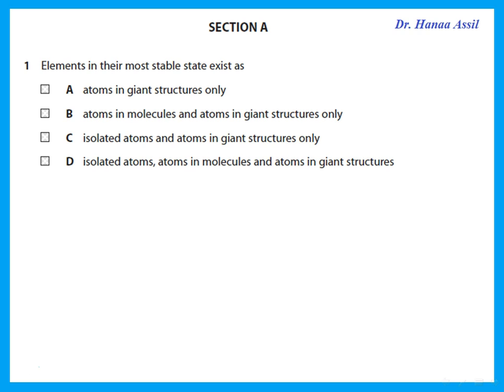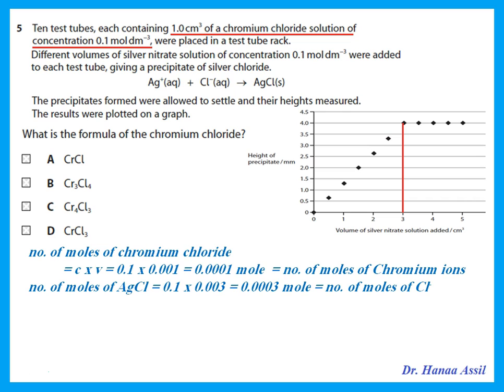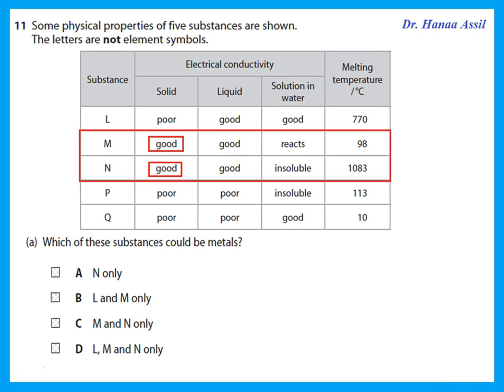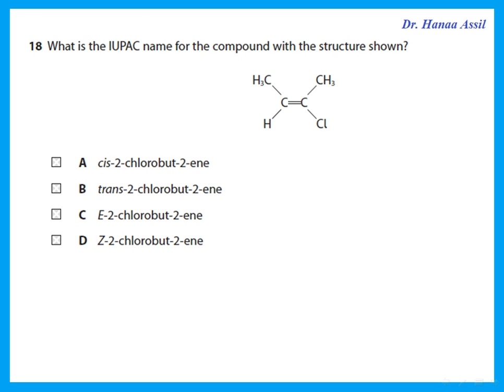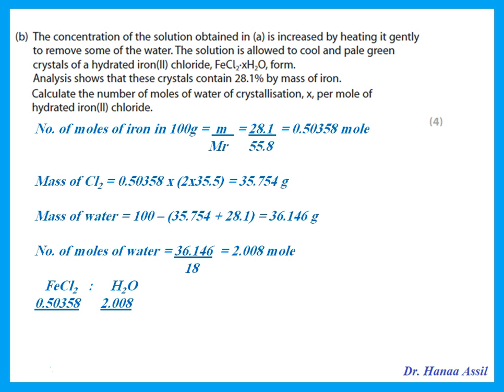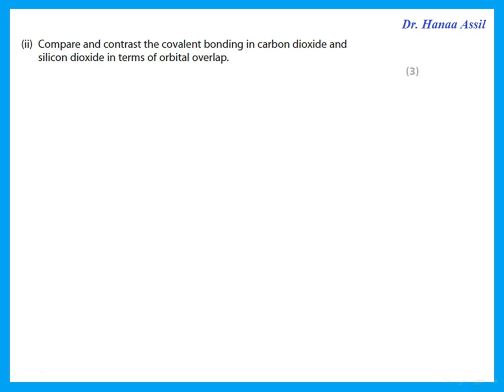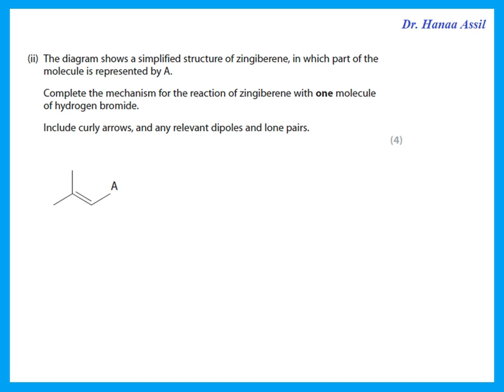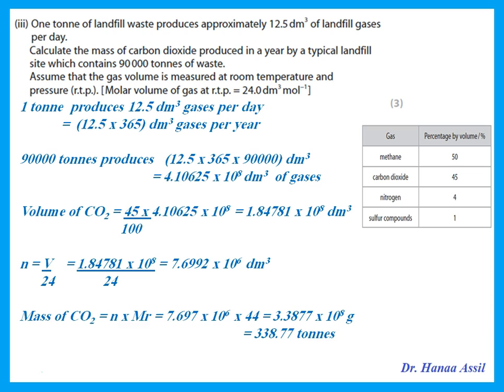Unit 1 June 2022 - AS Chemistry - Dr Hanaa Assil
Answers and explanation of questions